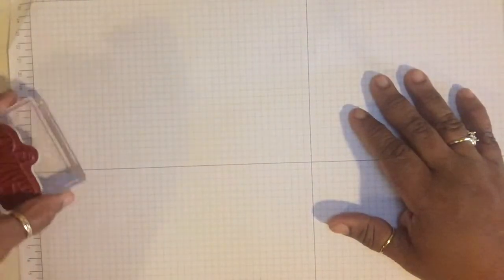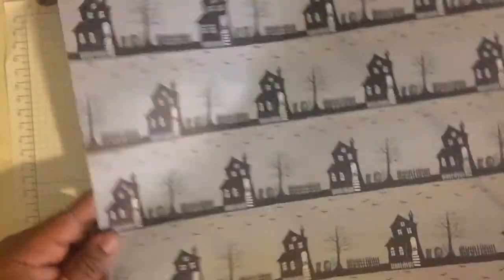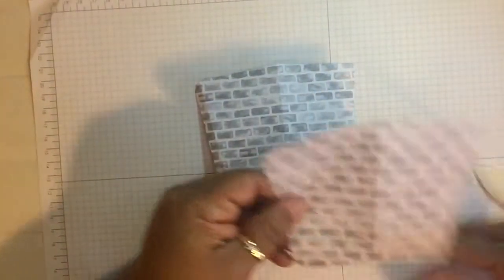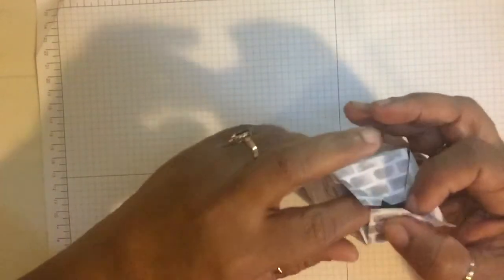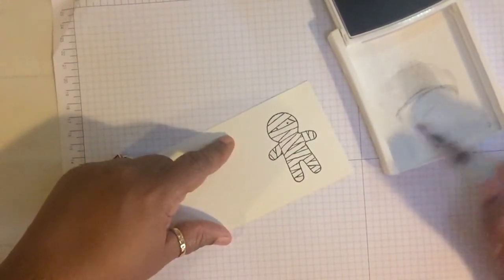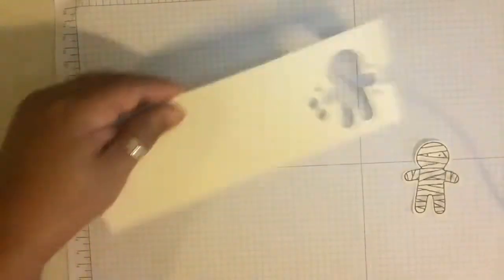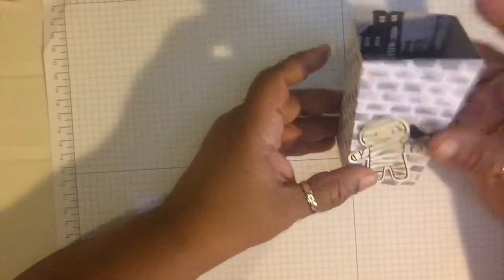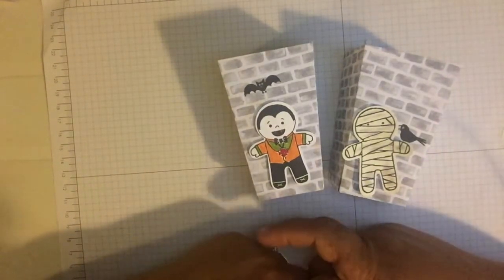12 Weeks of Halloween - Week 1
This video is about using Stampin' Up! Halloween Popcorn Thinlits to create a cute Halloween Treat Box.